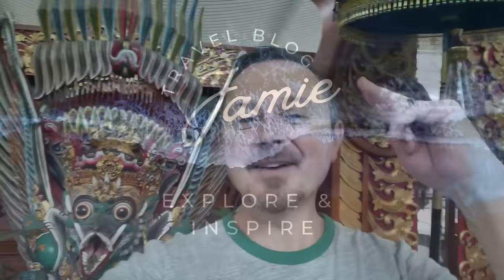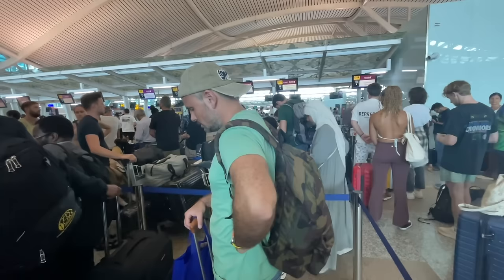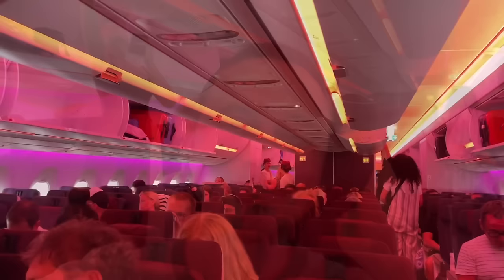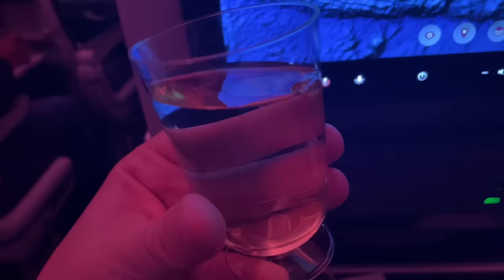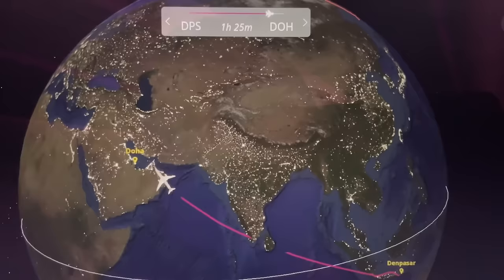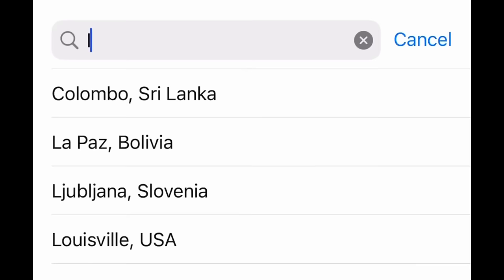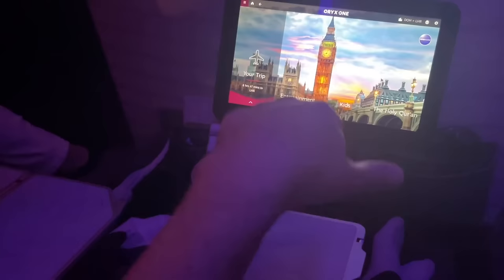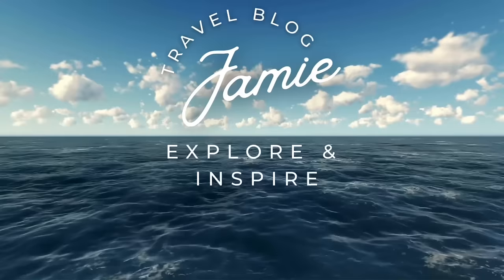Qatar Airways Airbus A350-1000 Bali to London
Here's the final vlog in my Bali series flying Qatar Airways Airbus A350-1000 Bali to London via Doha! Here's what it's like flying in economy all the way, with the addition of extra leg room on the final leg of the journey, including the meal services, facilities, amenities (you can win these on a giveaway soon over on my Instagram page), take offs and landings, and how I found flying all that way on these state of the art A350-1000 aircraft!

Let’s follow each other on Facebook (jamiewrobins), X, Threads and Instagram @travelblogjamie.